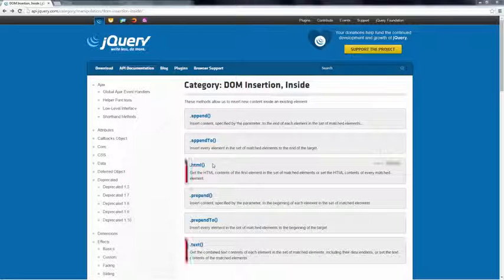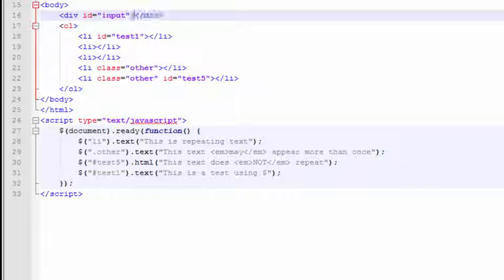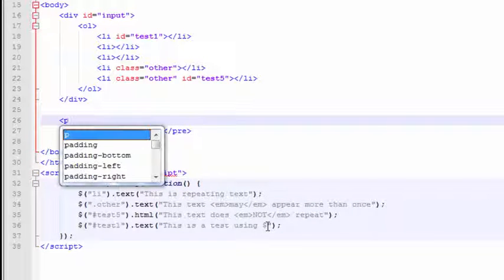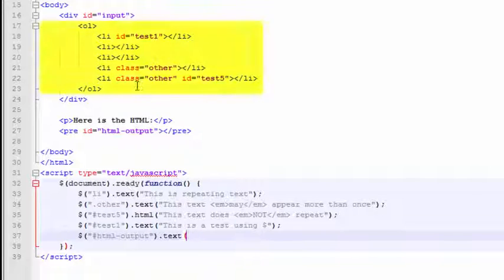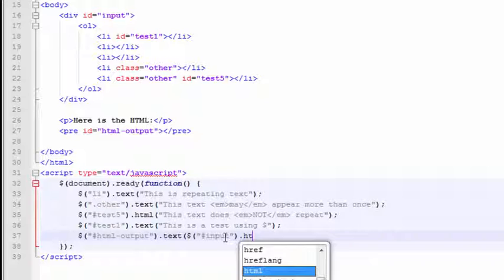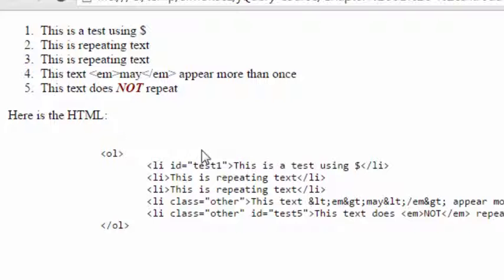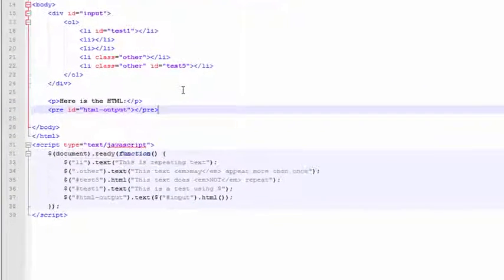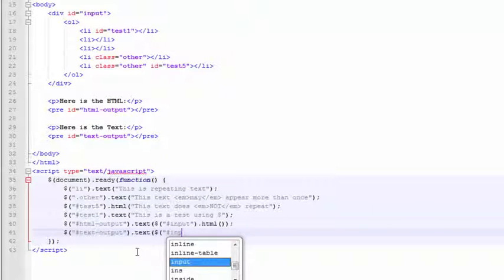3#Getting Values With Text Html